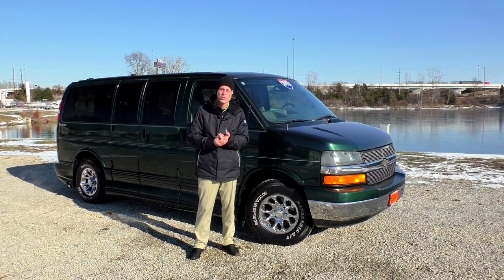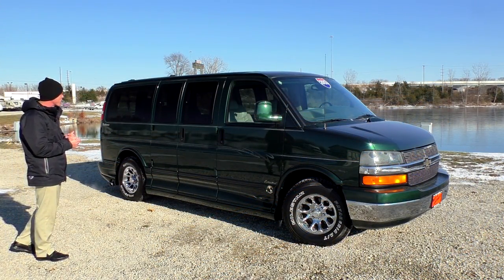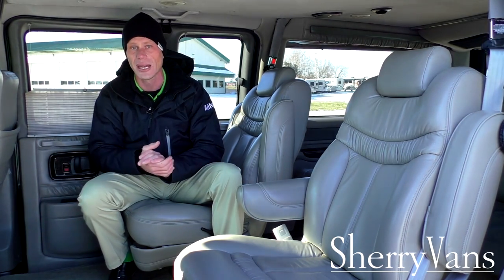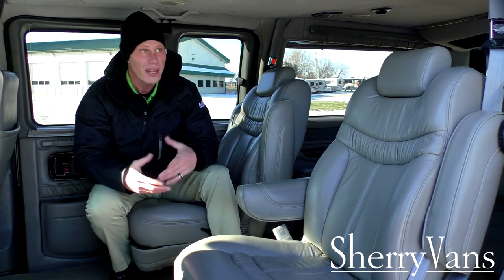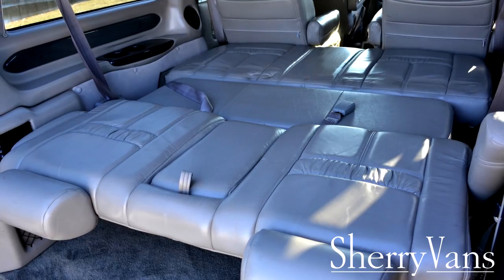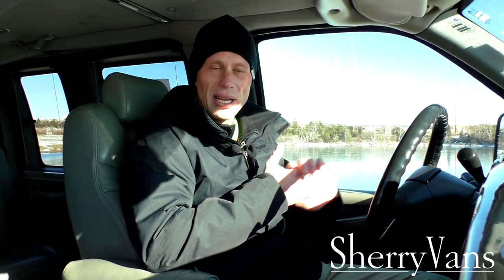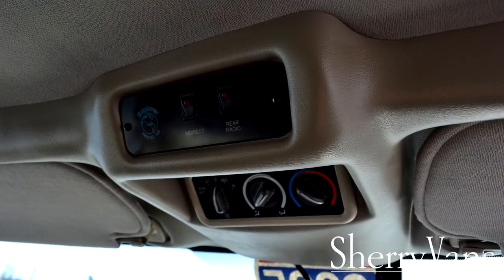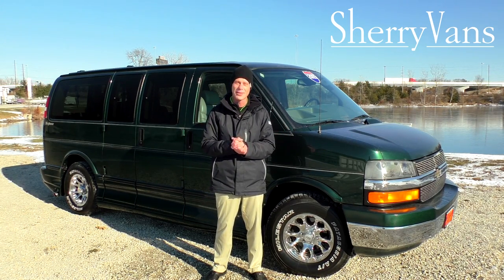2005 Chevrolet Explorer Limited SE 7 Passenger Low-Top Conversion Van Walkthrough | CP14224T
Stock Number: CP14224T

Conversion: Explorer Limited

Exterior: Dark Green Metallic Paint, Wrap-Around Ground Effects, “Low-Top” Standard Height Roof, Billet Aluminum Grill, Automatic Headlights, Deep Tinted Windows, Power/Heated Mirrors

Interior: Tan Color Decor, Premium Leather Seating For 7 Passengers, Day/Night Window Shades, Leather-Wrapped Steering Wheel, Premium Wood Trim, Premium Carpet

Climate Control: Front and Rear A/C & Heat, Dual Climate Control With Rear Controls

Front Seating: Premium Leather Captain Chairs, Dual 8-Way Power, with Self-Leveling Armrests

Front Entertainment: AM/FM Stereo, CD & Cassette Player

Rear Seating: Premium Leather 3-Section Power Sofa/Bed, Power Recline, with Self-Leveling Armrests

Rear Entertainment: 15″ Flip-Down TV, DVD Player, Rear Stereo, External Surround Speakers, Speaker On/Off Switch, Composite Input, Indirect Accent and Mood Lighting, Reading Lights

Towing Package: Class III Towing Receiver, Towing Hitch